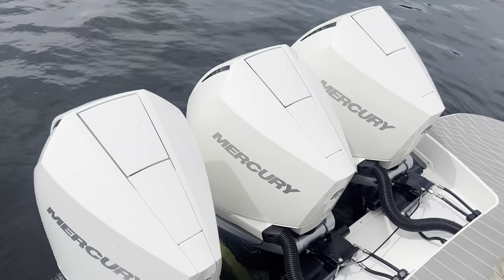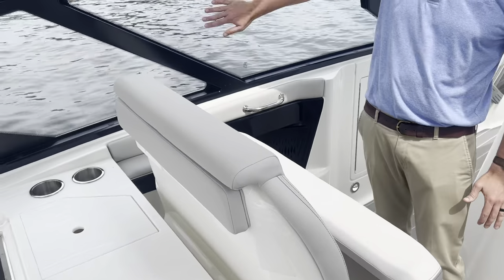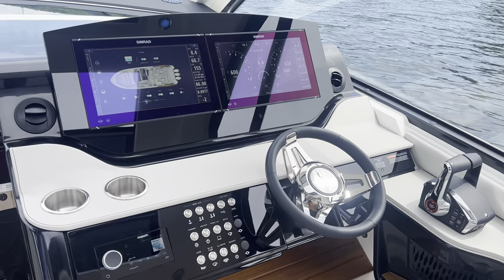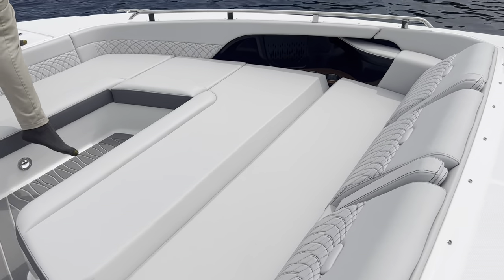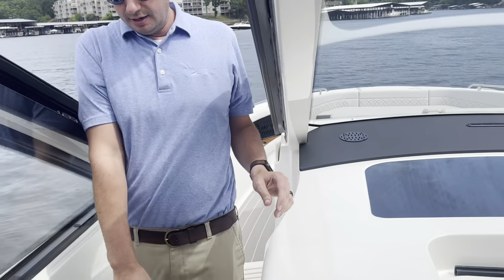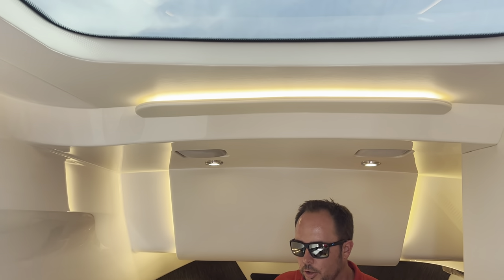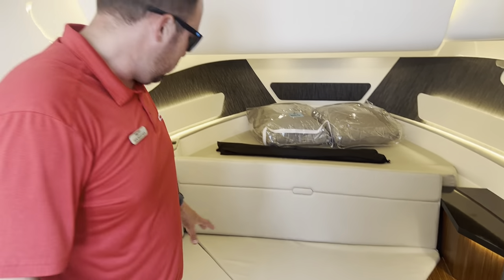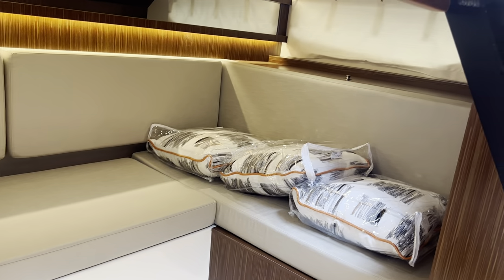2023 Sea Ray Sundancer 370 OB For Sale at MarineMax Lake Ozark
An icon reinvented. Sea Ray celebrated the 45th anniversary of the Sundancer Series with a brand-new model that is the embodiment of elegance, athleticism, and sophistication. Featuring Sea Ray's newest design language, the Sundancer 370 Outboard sets a new standard in luxury sport cruisers.

Explore new shorelines during the day and watch the stars at night. The Sundancer 370 Outboard is exquisitely furnished with the inviting comforts of a resort on the waves, whether you want to spend an afternoon or an entire weekend. Every inch has been thoughtfully designed to maximize space and function, making it perfect for day trips or weekend stays to easily sleep four. The galley includes a standard microwave and refrigerator, and the forward V-berth lounge area transitions from a plush L-shaped couch to a sleeper for two.

The mid-berth offers an optional smart TV and a standard U-shaped couch that converts to a sleeper for two. The cockpit is ideal for serving brunch or hosting dinner parties with a wet bar, teak port cockpit table, optional Kenyon grill, optional refrigerator, and optional teak starboard cockpit table.

The Sundancer 370 Outboard is powered by standard triple Mercury® 300 Verado® outboard engines with Joystick Piloting and optional Dynamic Running Surface™. Offering the latest in intelligent command, the helm is equipped with a Digital Dash™ featuring standard dual 12″ Simrad® GO12 touchscreen displays. It also includes CZone® digital switching providing full lighting control, an optional Seakeeper® 3 gyroscope stabilizer, and an optional integrated premium audio system with Fusion® Apollo RA770.